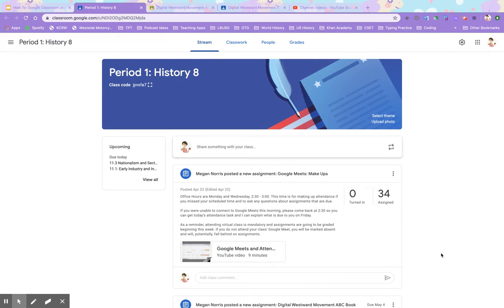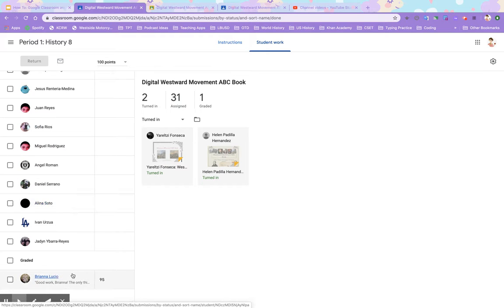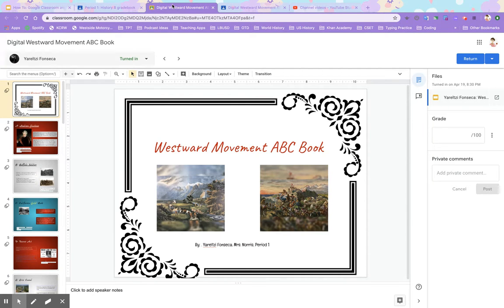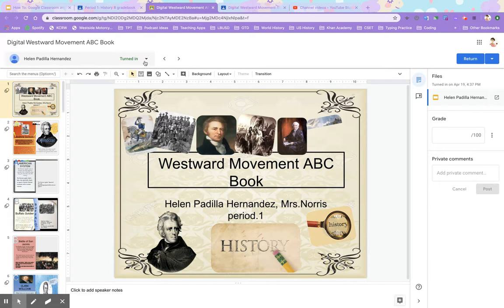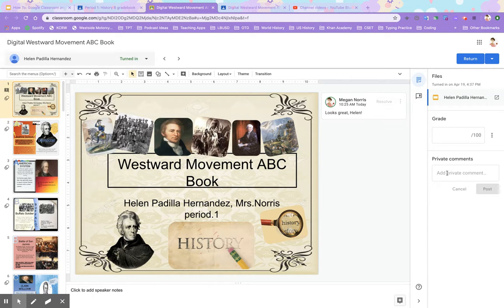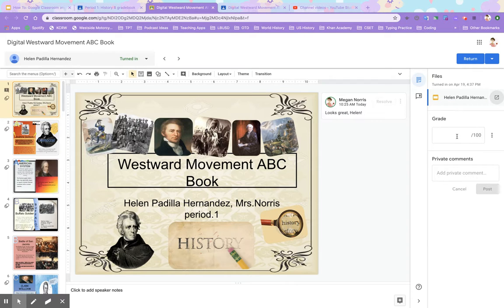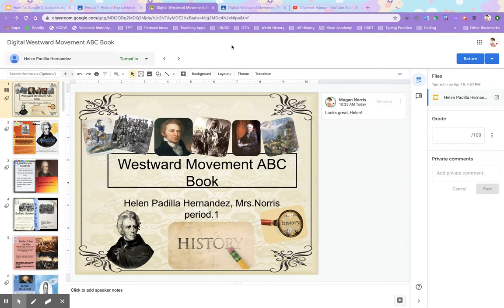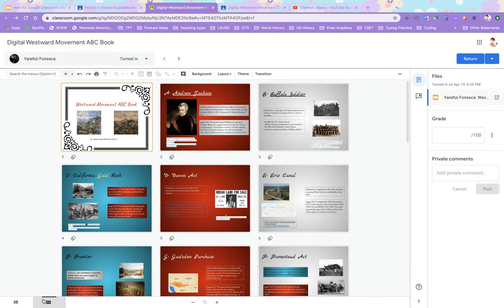Grading an Assignment in Google Classroom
How to access student submissions, then grade, comment and return them within Google Classroom.